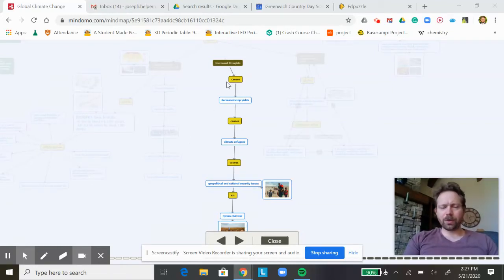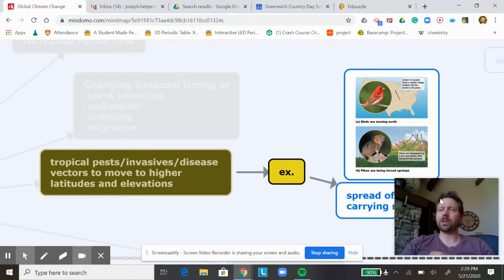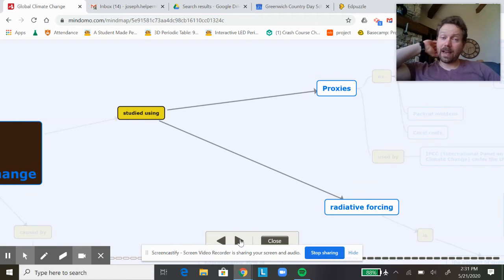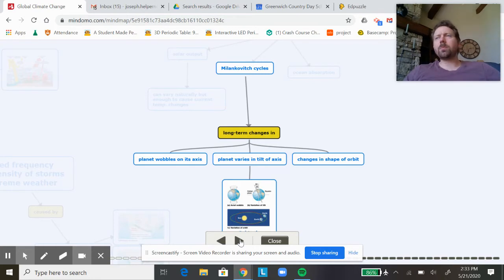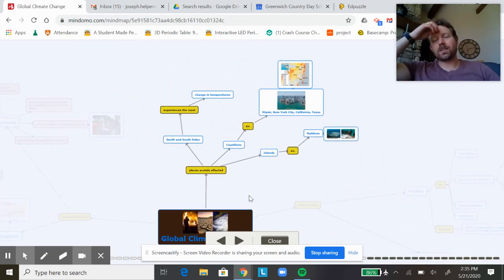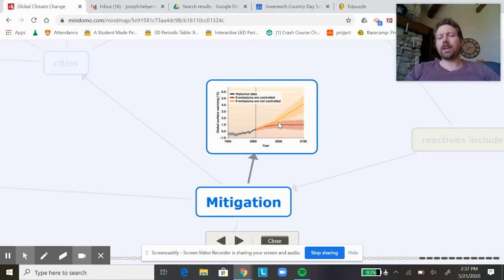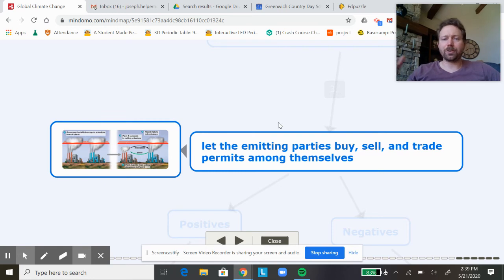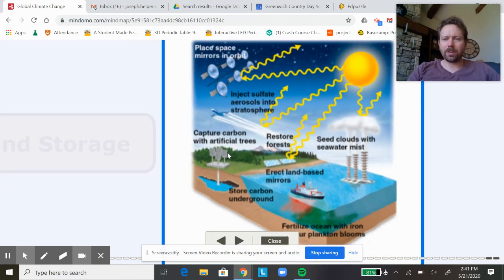Global Climate Change #2